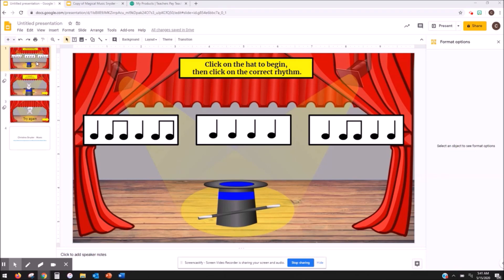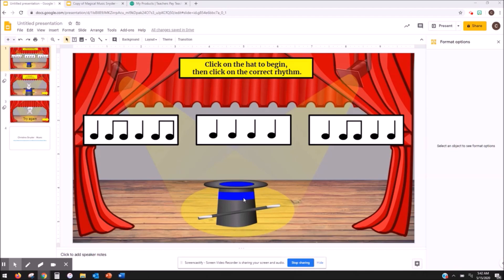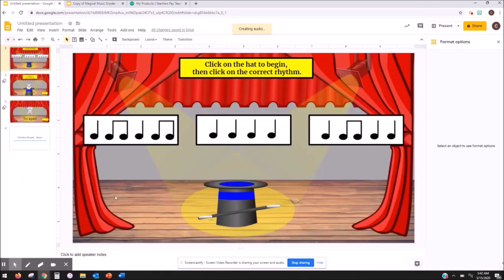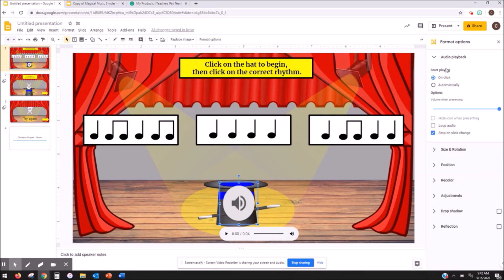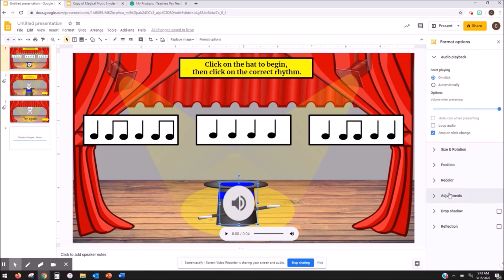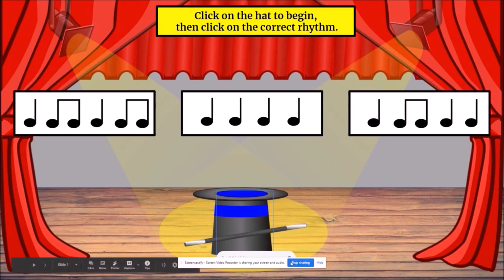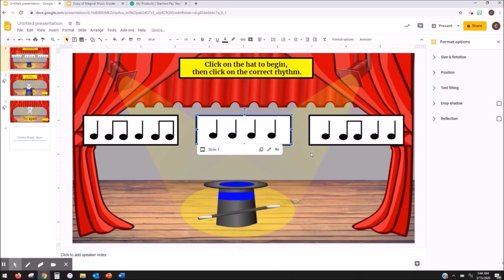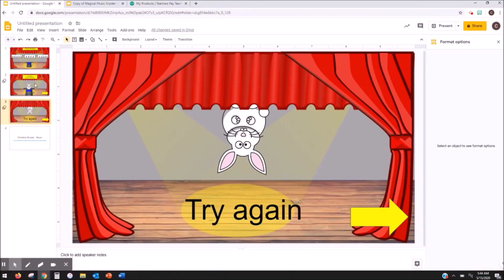Adding Audio to an Informal Assessment in Google Slides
Add audio to your informal music assessments on Google Slides